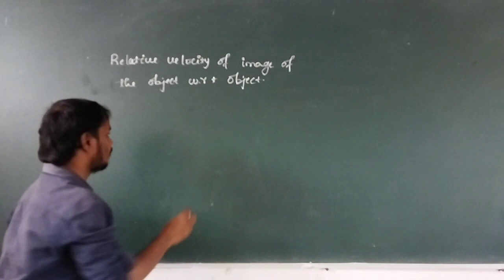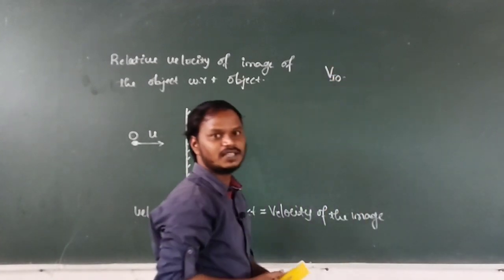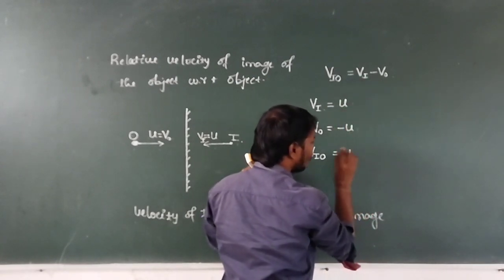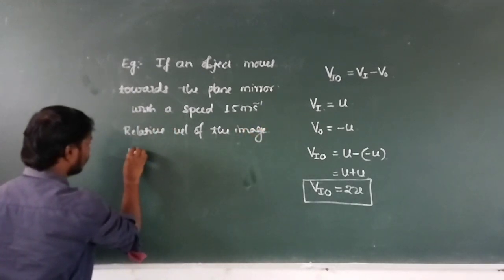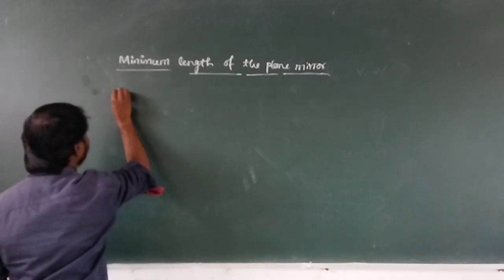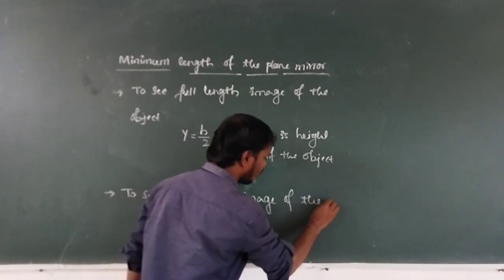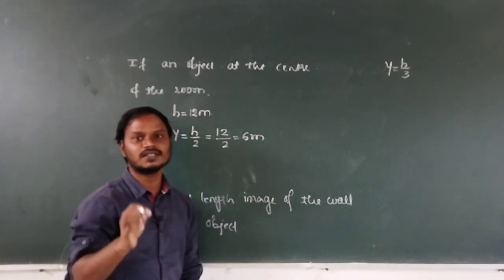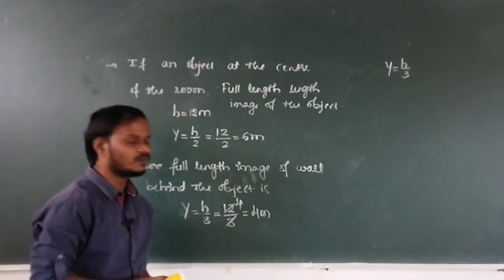L#6 | Class 12 | Relative speed of image wrt object